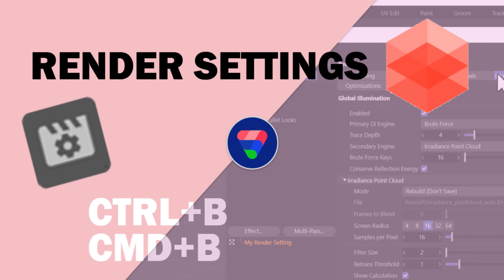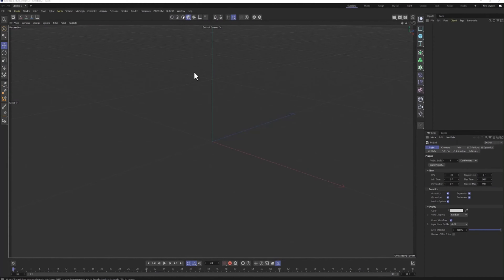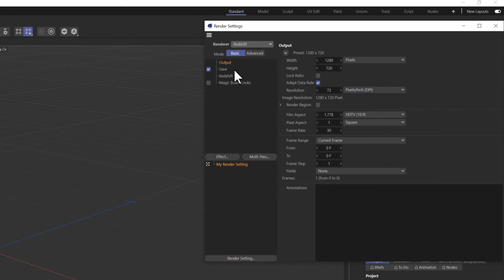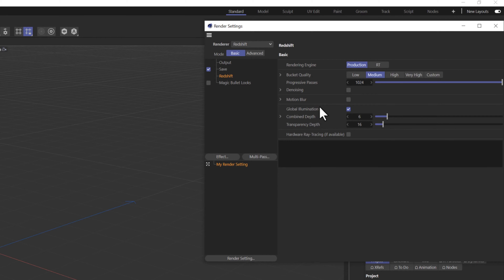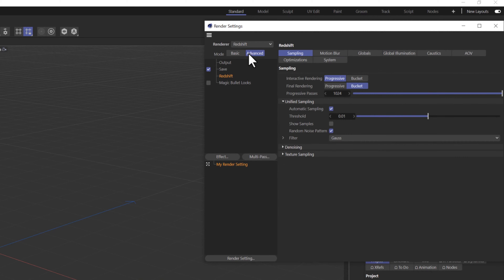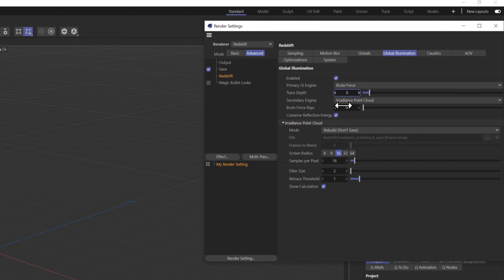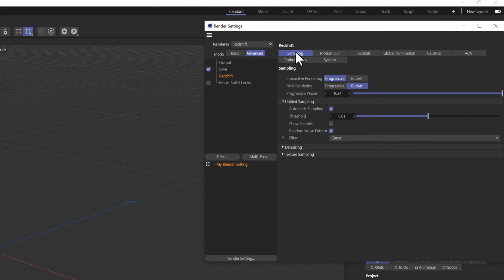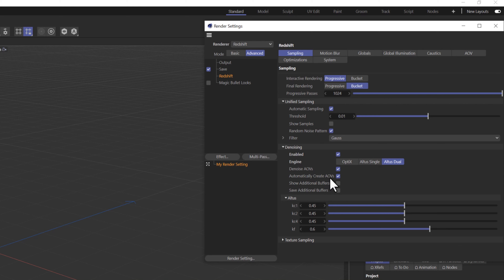Cinema 4D | Redshift render settings for beginners -- What you NEED to know! | CTRL+B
Cinema 4D Redshift render settings -- What you NEED to know about the Cinema 4D Redshift render settings is they can get overwhelming. In this video, I will show you the settings I use that produce clean and noise-free 3D renders.

RENDER CHECKLIST (for R25)
  Progressive passes = 1024
  Global Illumination should have a checkmark
  The denoising option should have a checkmark
  Click Altus Dual
  Set Primary GI Engine to Brute Force
  Set Trace Depth to 8
  Set Secondary Engine to Irradiance Point Cloud
  Set the Brute Force Rays to 512
  Conserve Reflection Energy should have a checkmark
  Denoising AOVs should have a checkmark
  Automatically Create AOVs should  have a checkmark

HAPPY RENDERING!

RENDER CHECKLIST (for 23 to 25)

Redshift | Basic

Progressive Rendering
Force enabled for IPR | Checkmark
Passes | 1024

Unified Sampling
Samples Min | 16
Samples Max | 128
Adaptive Error Threshold | 0.01

Denoise
Engine | Altus Dual Pass
Denoise AOVs | checkmark
Automatically Create AOVs | checkmark

GI | General
Primary GI Engine | Brute Force
Secondary GI Engine | Irradiance Point Cloud
Number of GI Bounces | 8
Conserve Reflections Energy | checkmark

Brute Force GI
Number of Rays | 512